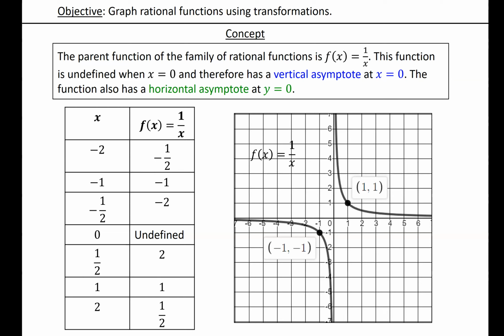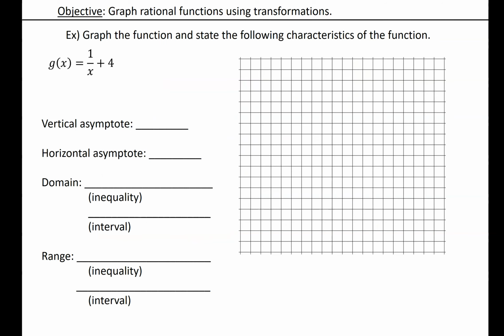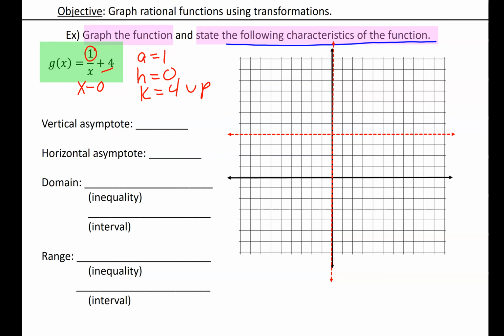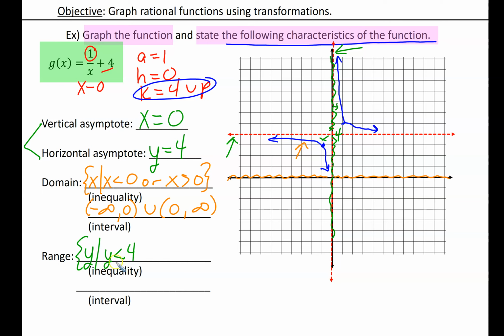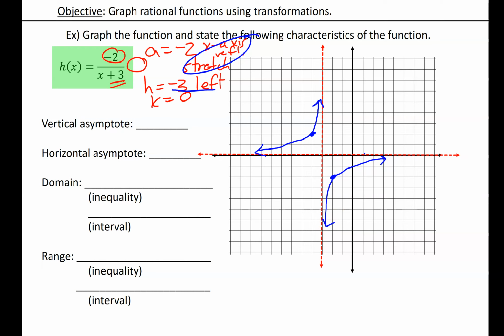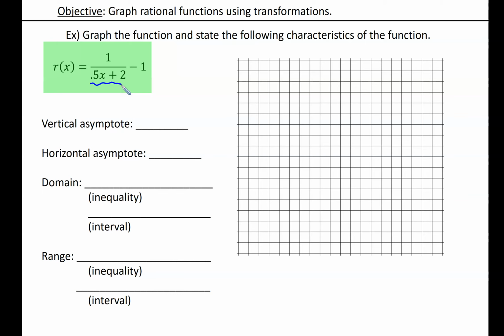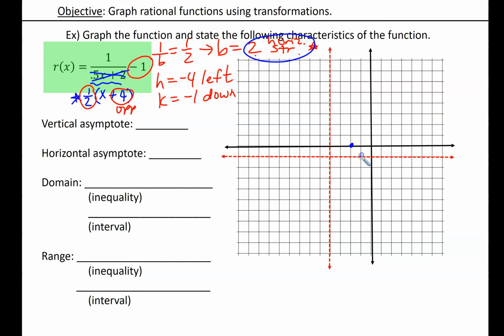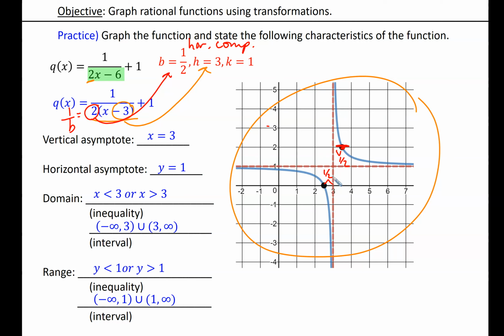Acc Math 3 Unit 1 Graph Rational Functions Using Transformations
In this video you will learn how to graph rational functions using the method of transformations. There are three examples and two practice problems.